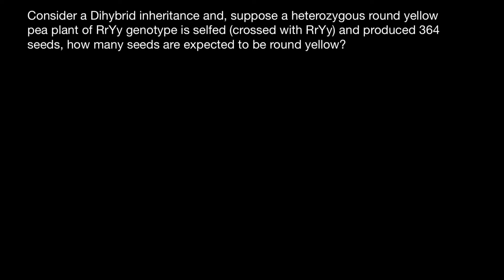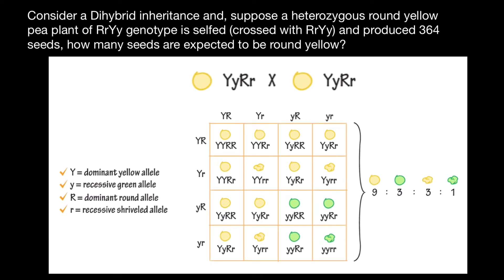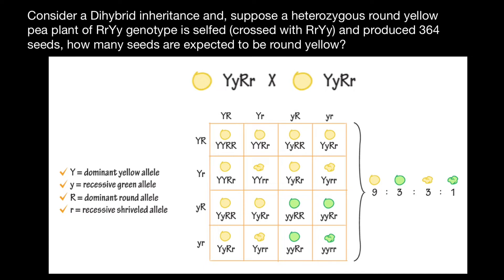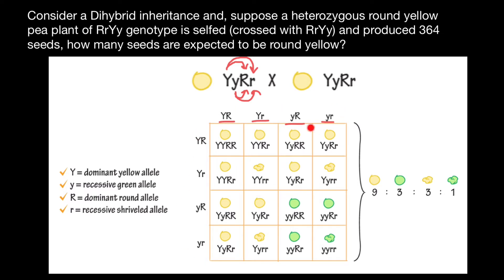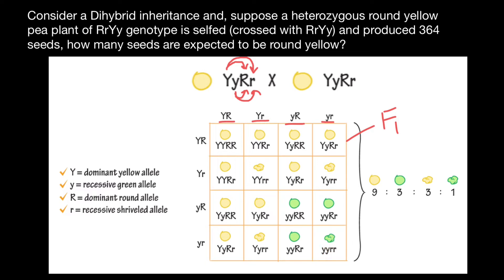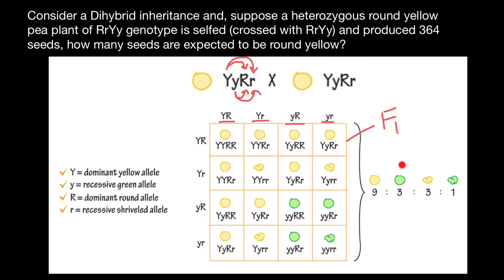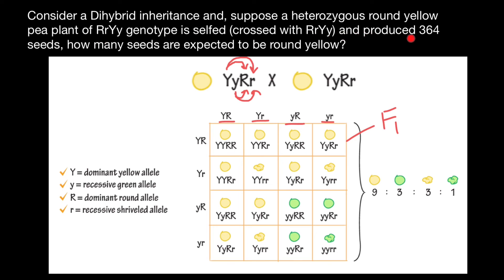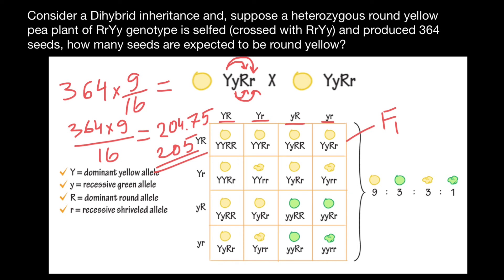Probability: Dihybrid cross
Dihybrid cross is a cross between two different lines/genes that differ in two observed traits. We compare two different characteristics in a dihybrid cross. Its phenotypic ratio is 9:3:3:1, where 9 plants have all dominant characteristics and 1 plant has all recessive characteristic.